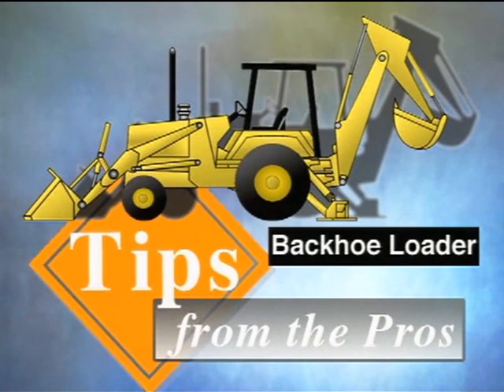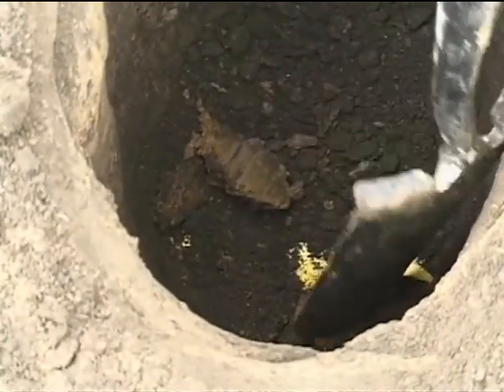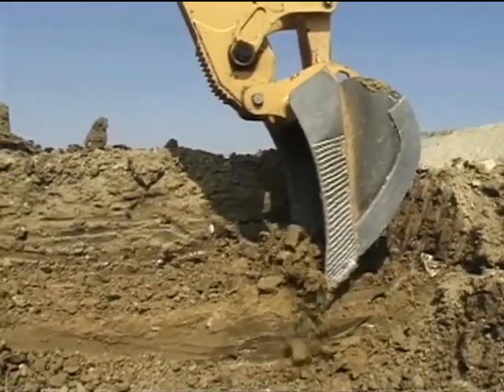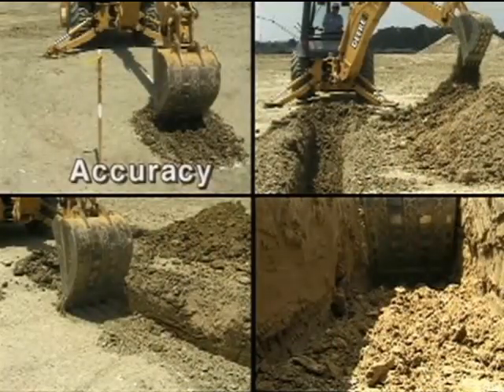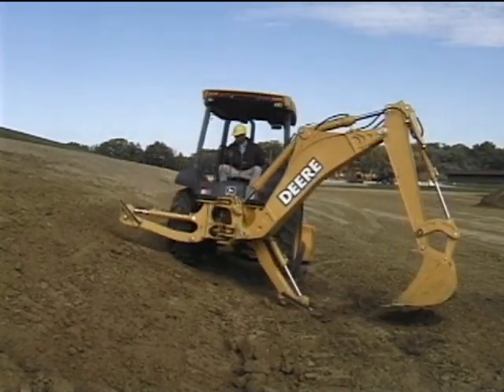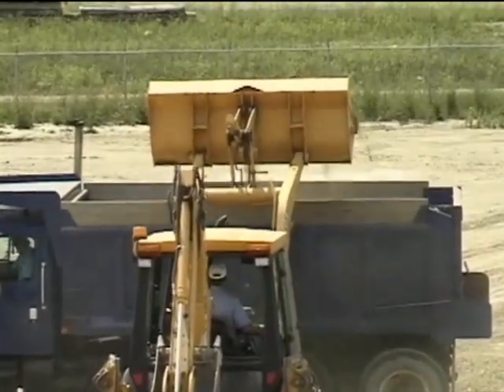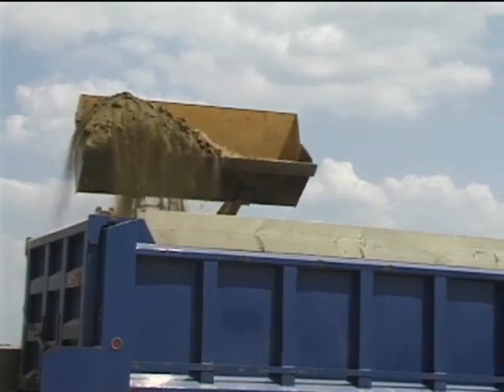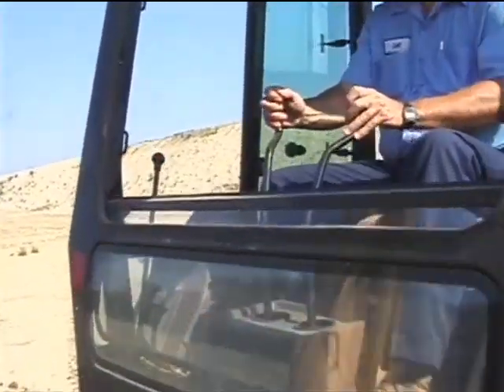TLB - Tips From the Pros